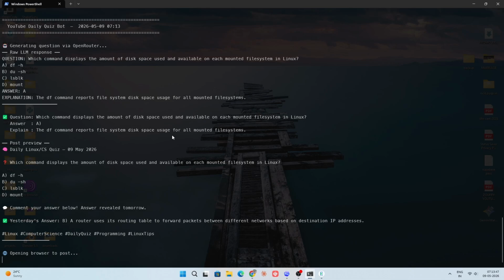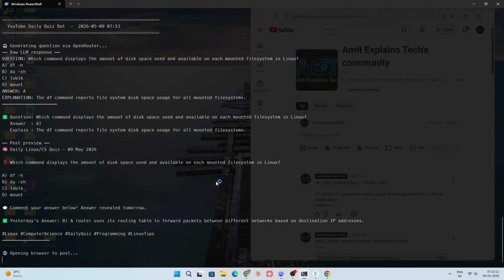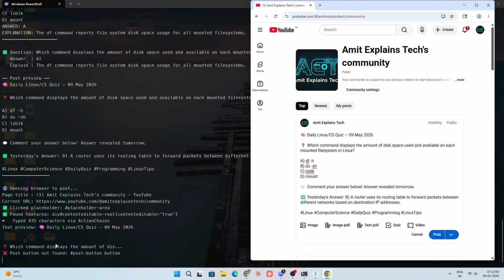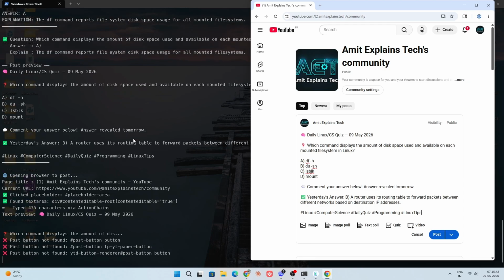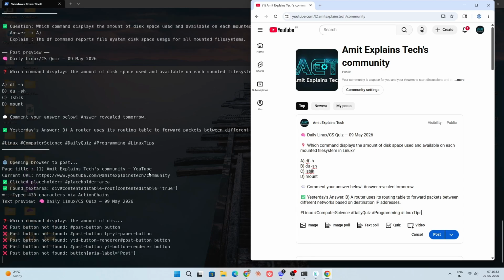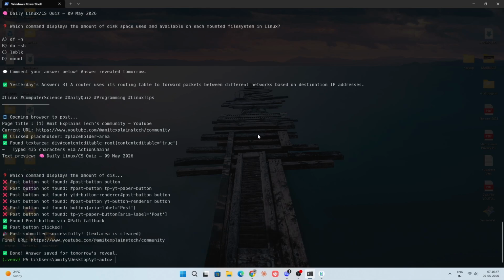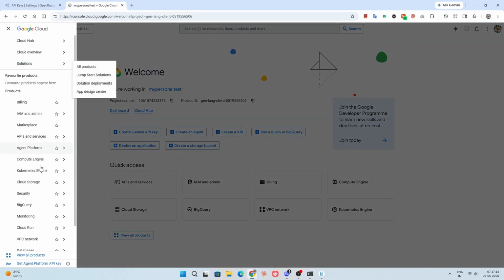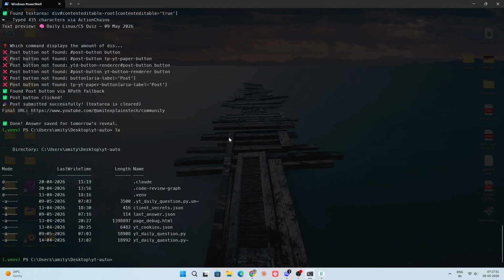I Built a Python Bot to Automate My Daily YouTube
I automated my YouTube channel to post a fresh Computer Science question every single day — and it costs $0.

In this video, I'll show you the Python script I built that:
→ Uses free AI models via OpenRouter API to generate daily CS questions
→ Automatically posts them to YouTube using the YouTube Data v3 API
→ Runs on a schedule — no manual effort needed

Perfect for devs who want to learn automation, YouTube bots, or just get free daily CS practice on their feed.